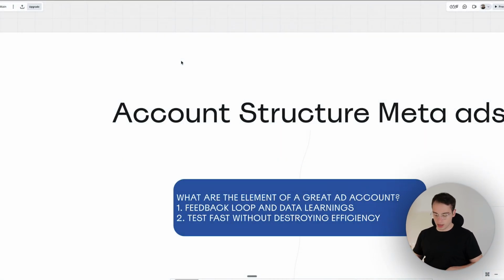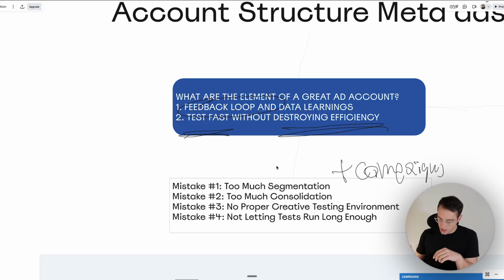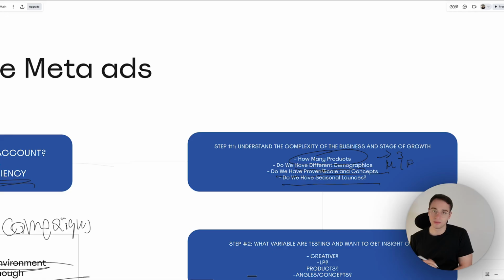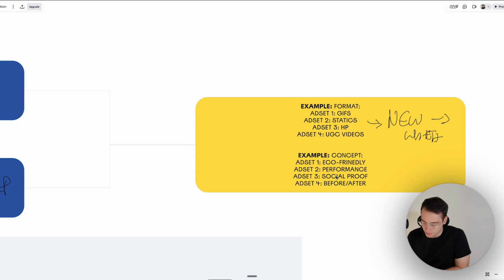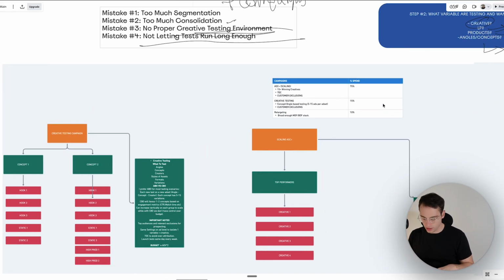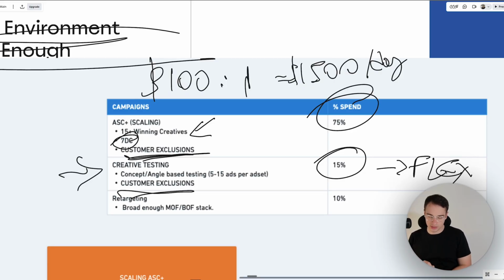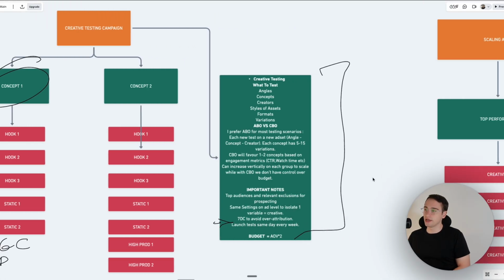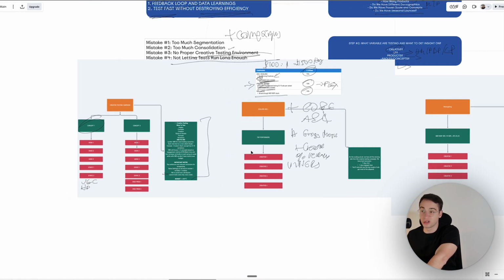How to Structure Meta Ads for High Ad Volume Scaling (New 2026 Post Andromeda)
ABOUT ME

I’m a Growth Strategist with 8+ years of experience helping brands scale through:

• Growth strategy and forecasting
• Meta, Google and TikTok advertising
• Creative testing and strategy
• Offer development
• Conversion and revenue operations
• Growth systems and processes

I’ve led growth teams at leading agencies, overseen more than $100M in advertising spend and developed the creative and growth frameworks used by fast-scaling brands.